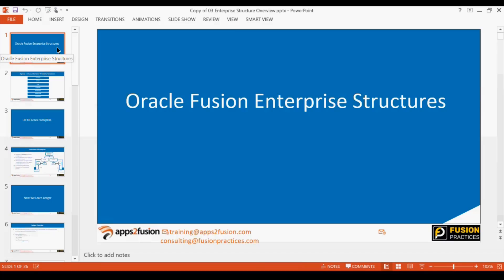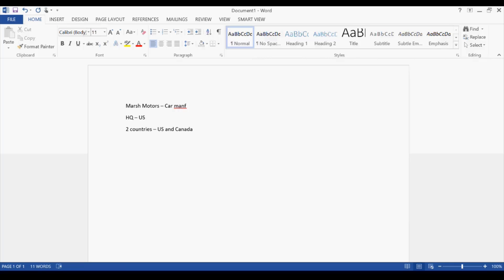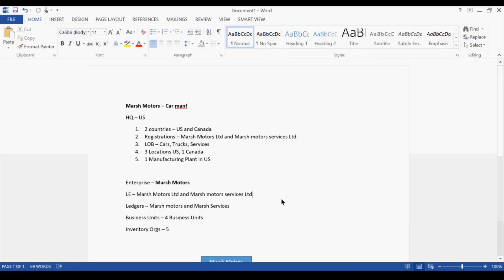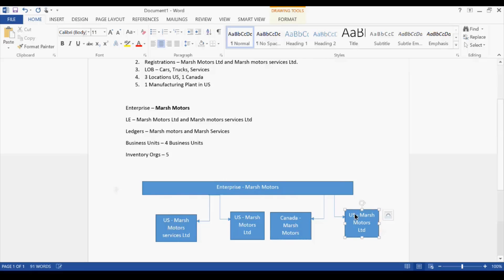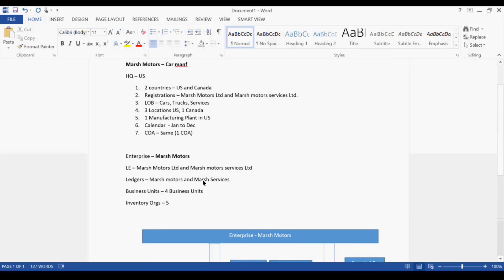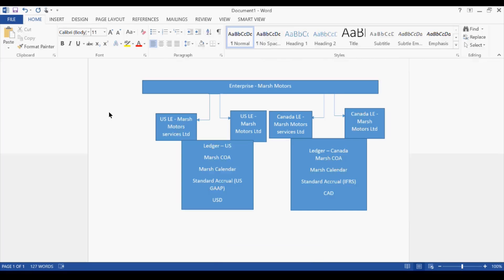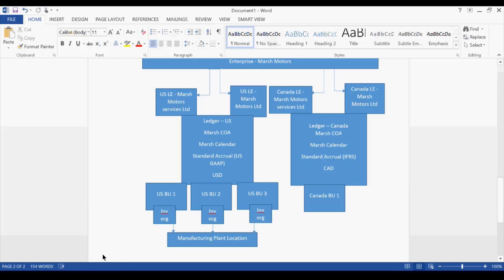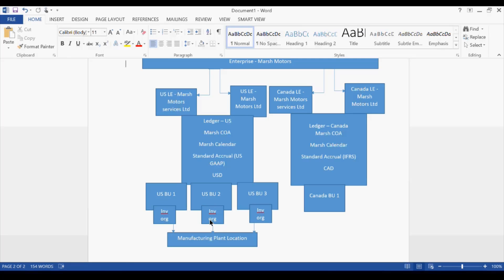Cloud Procurement - Define Enterprise Structure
This video will show how to define enterprise structure in the system.